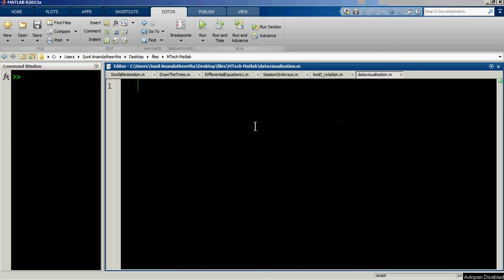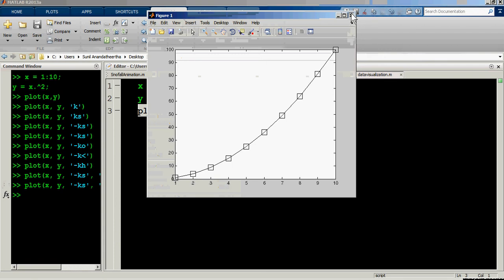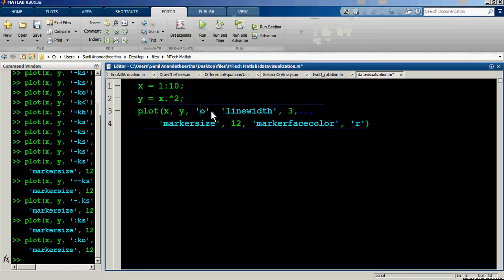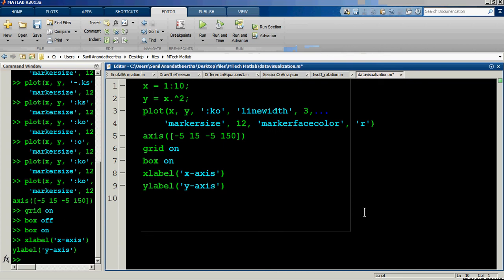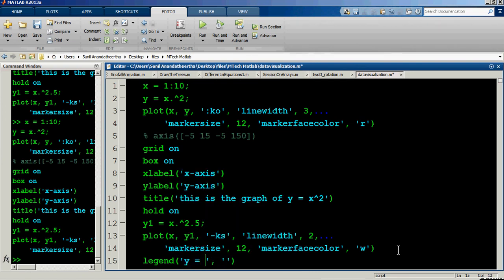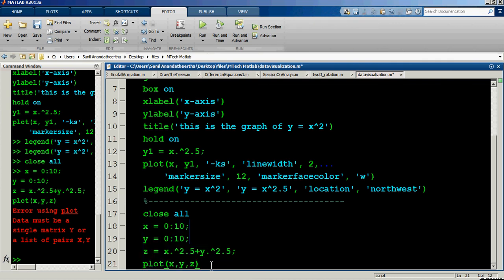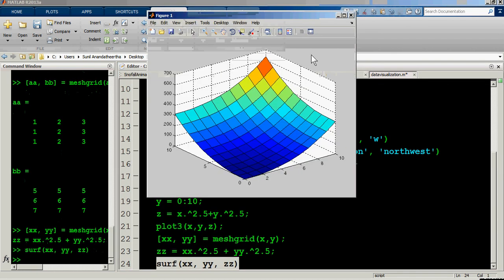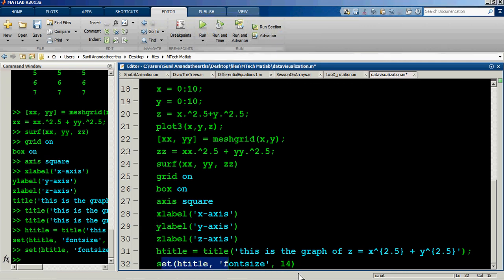Data visualization - in MATLAB - 1